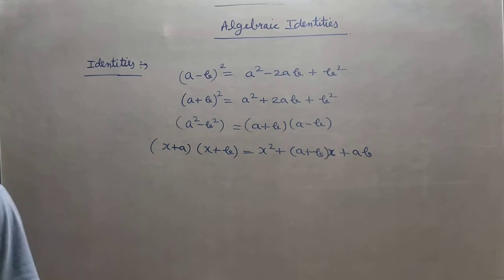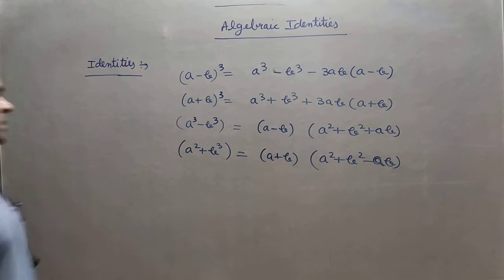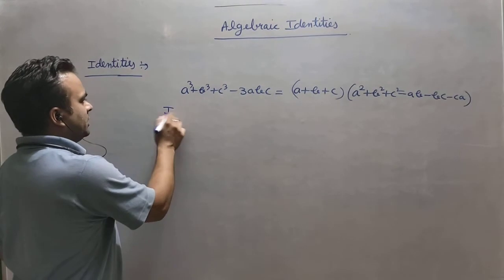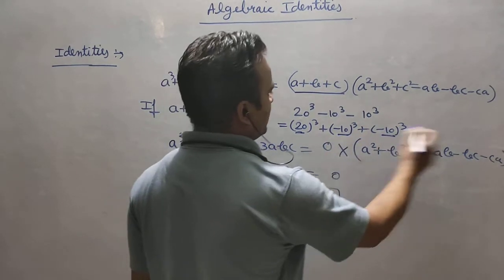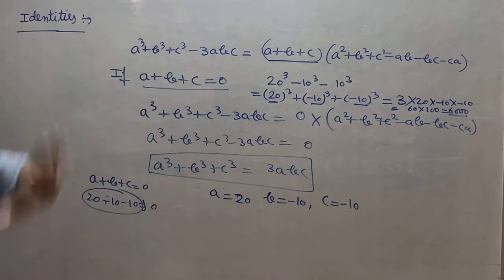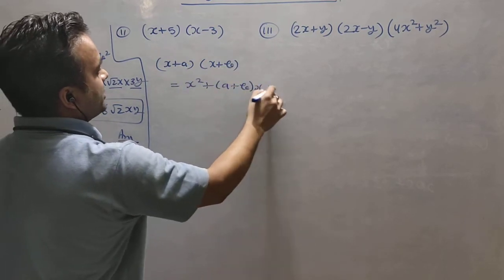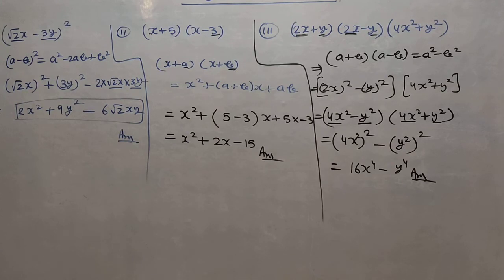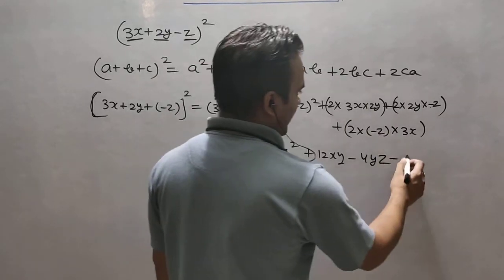Class IX introduction of algebraic identities